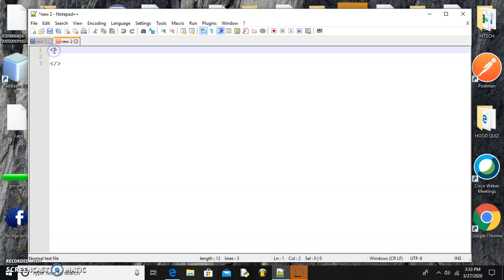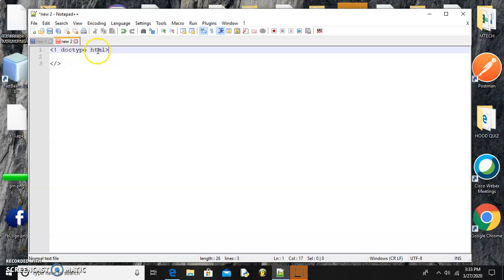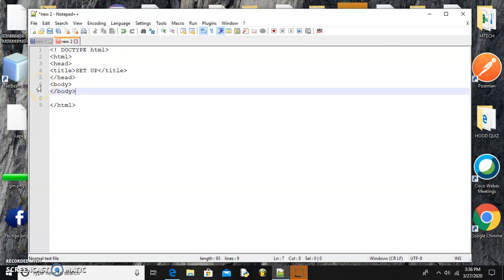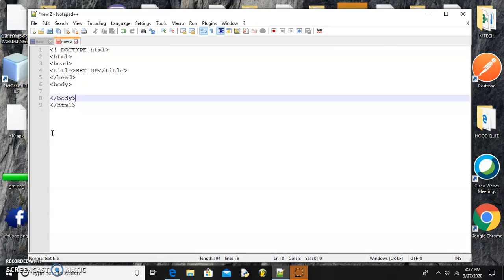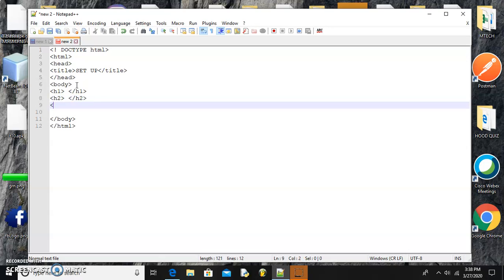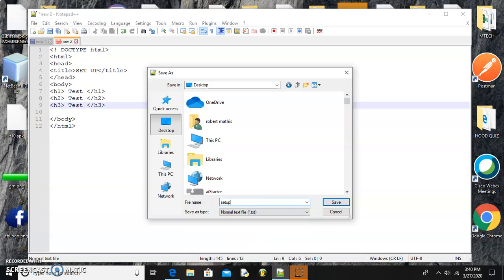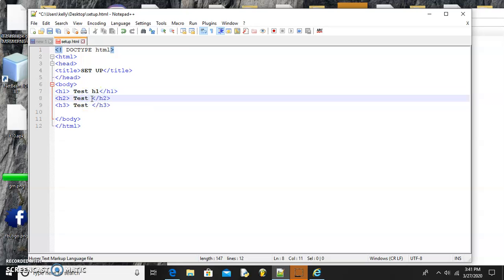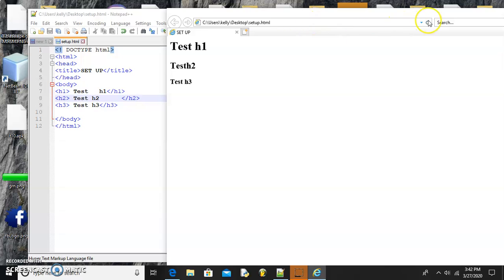INTRO TO WEB DEVELOPMENT PT.4 (CODING)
Set up and programming html code...